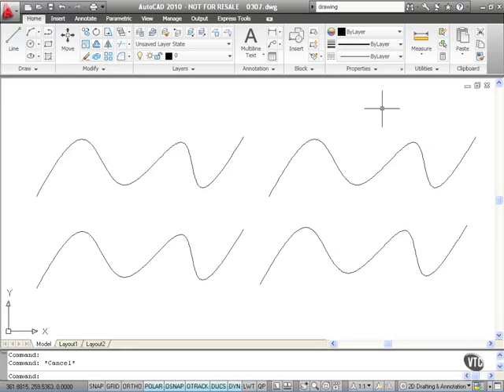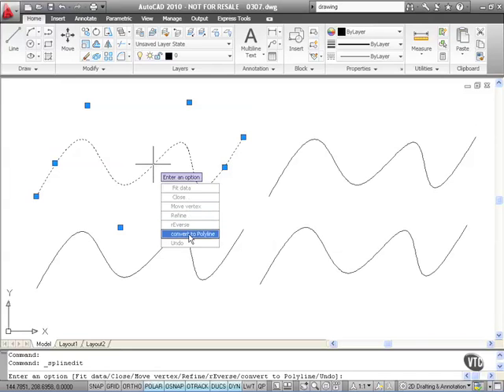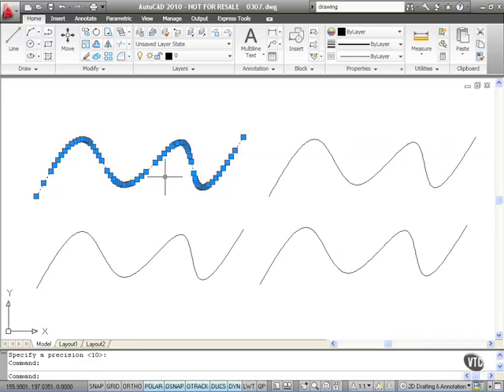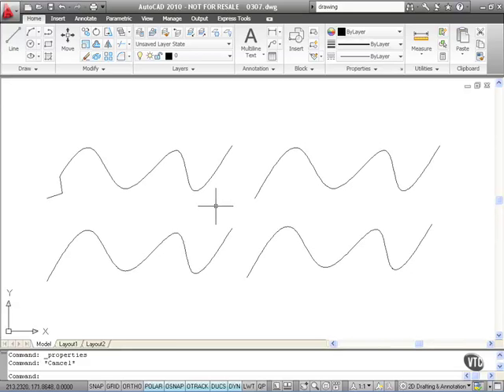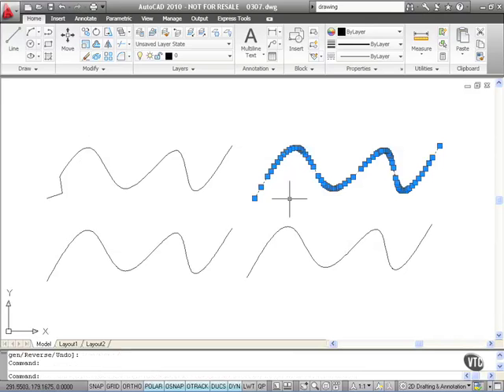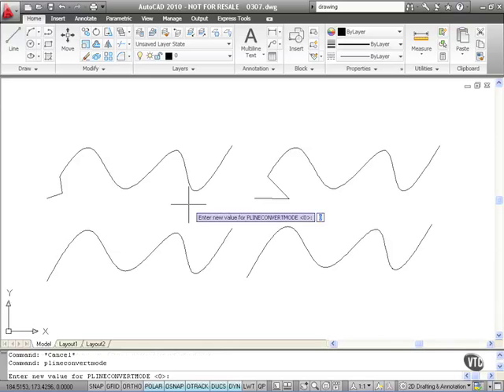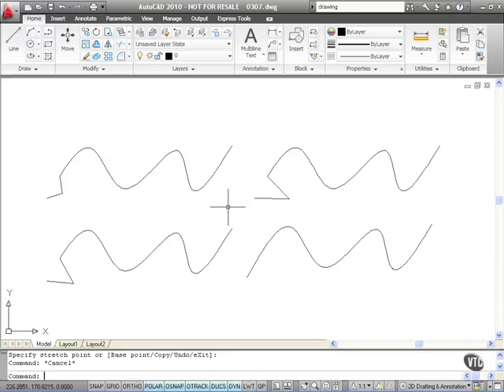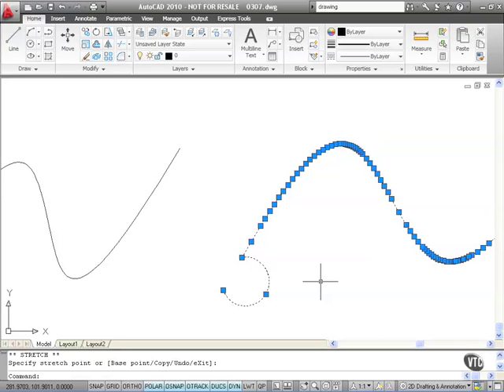03 07 auto cad( Spline Editing Tools)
Modifies the data that defines a spline, such as the number and weight of control vertices, the fit tolerance, and the starting and ending tangents.

Note: SPLINEDIT automatically converts spline-fit polylines to splines even if you immediately exit SPLINEDIT after selecting the spline-fit polyline.
The data that defines a spline is represented in one of two formats: as a control frame or as fit points. The format can change depending on how the spline was orginally created, the options selected from the grip menus, or the options used in SPLINEDIT.

You can change any of following data:

Control frame data consists of control vertices, the polynomial degree of the spline, and the weights assigned to each control vertex.
Fit data consists of fit points, knot parameterization, the fit tolerance, and the tangents at the endpoints of the spline.
Note: Switching from displaying control vertices to fit points automatically changes the selected spline to degree 3. Splines originally created using higher-degree equations will likely change shape as a result. In addition, if the spline was created using a positive tolerance value, the fit points will be relocated to the knots on the spline, and the tolerance value is reset to 0.